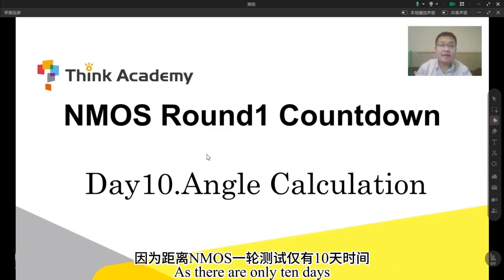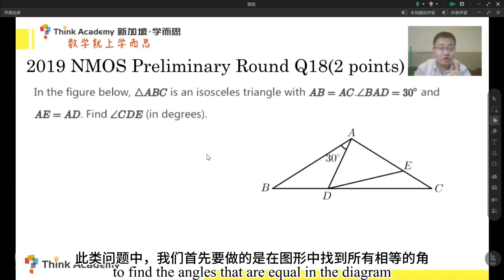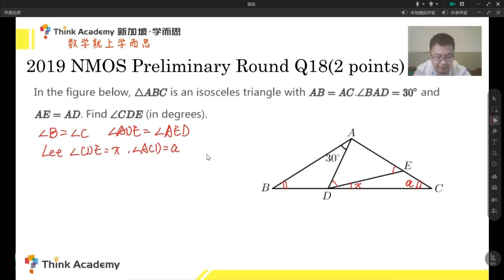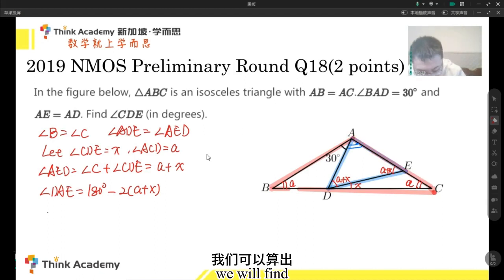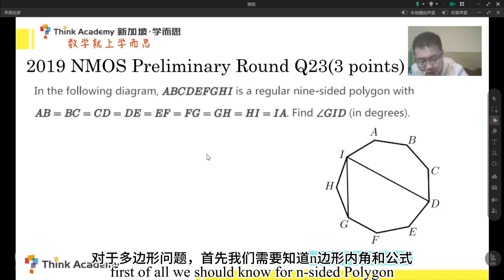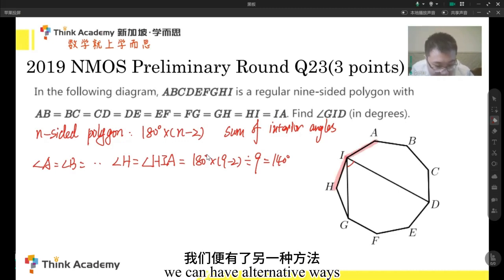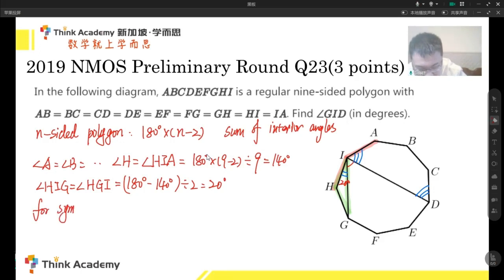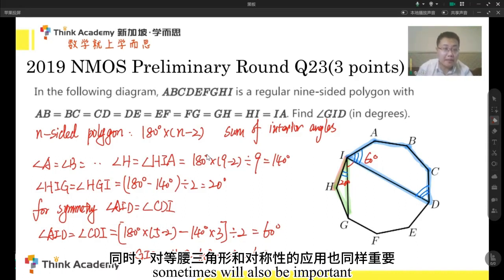NMOS Preparation - Angles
Prepare for angles questions in the NMOS Round 1 with Teacher Eason.